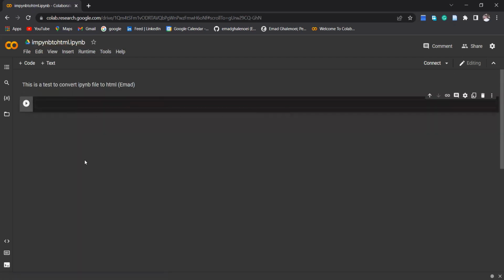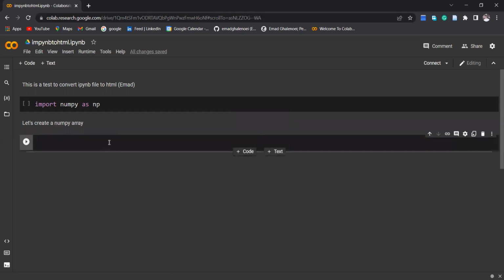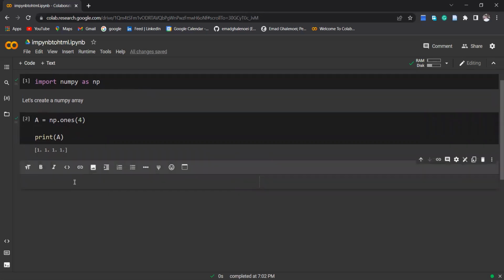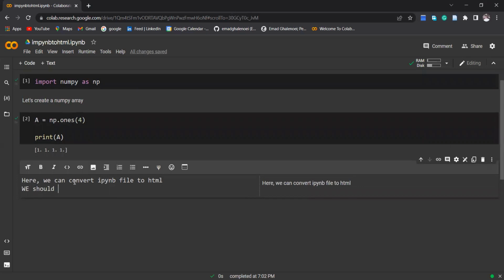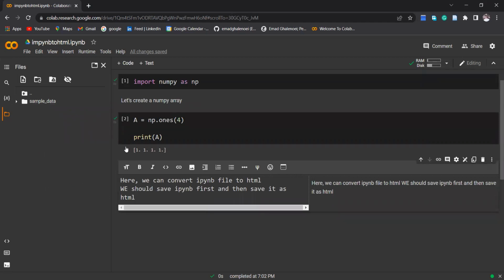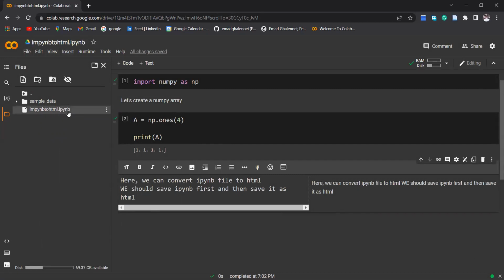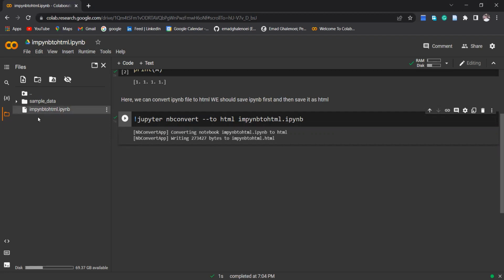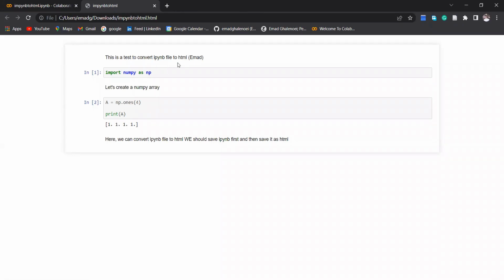Converting ipynb file to HTML with python code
In this video, you will see how to convert *.ipynb file to HTML.
The *.ipynb file extension is used for computational notebooks that can be open with Jupyter Notebook.
It is generally useful when you write python codes in google colab and want to save as HTML for presenting on your website.

Background music: Warm Memories – Emotional Inspiring Piano by Keys of Moon